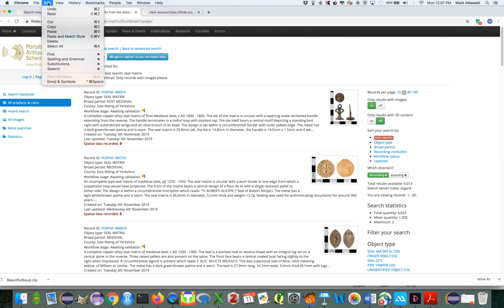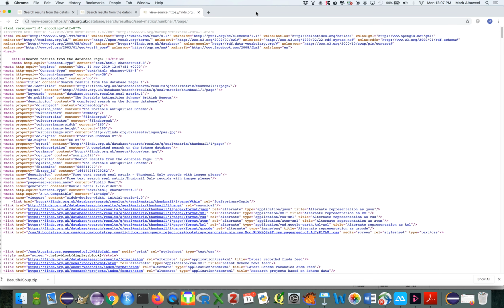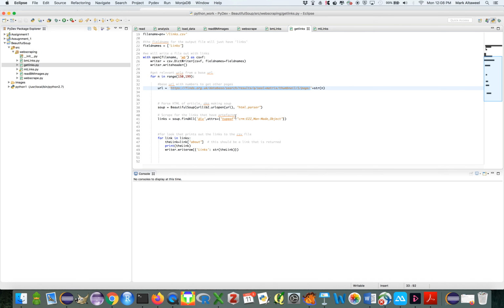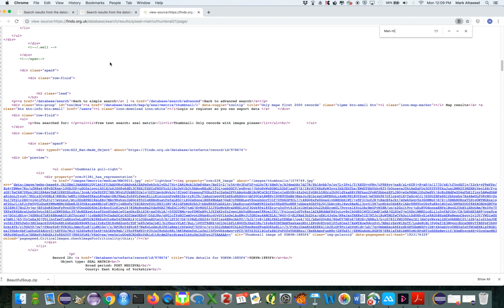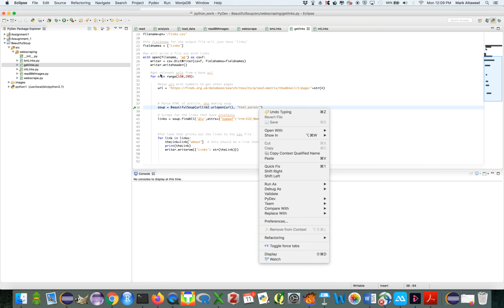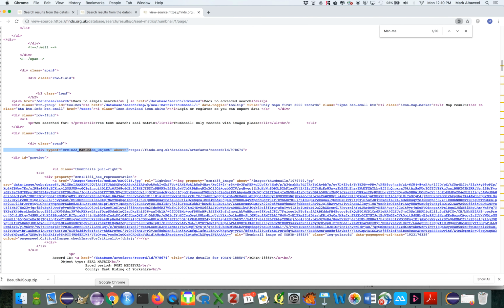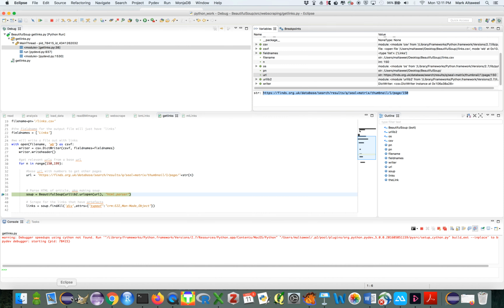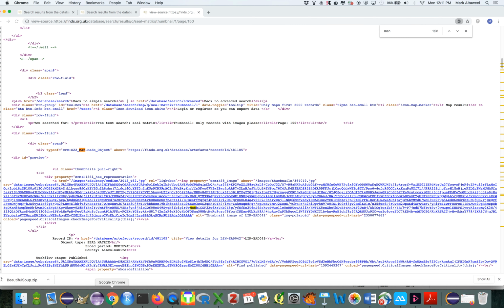Archaeological Data Science Presentations